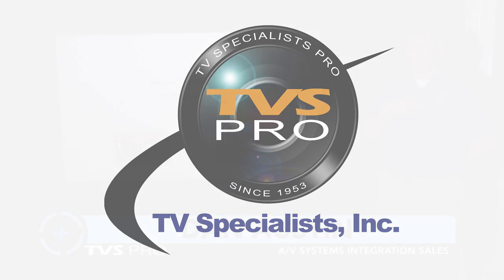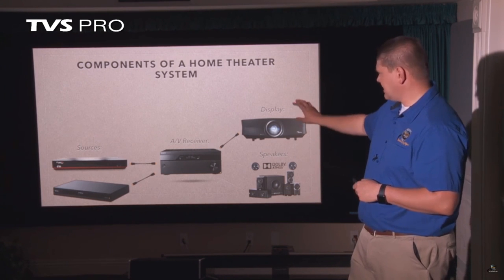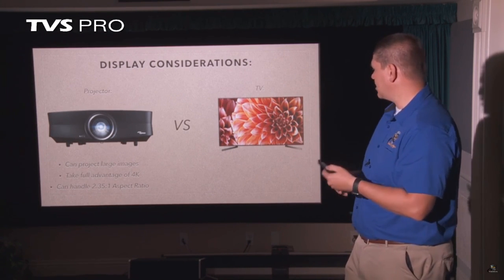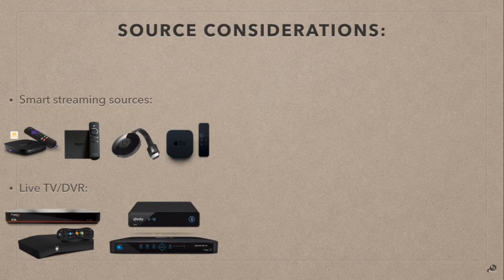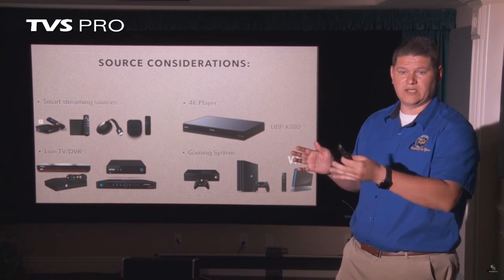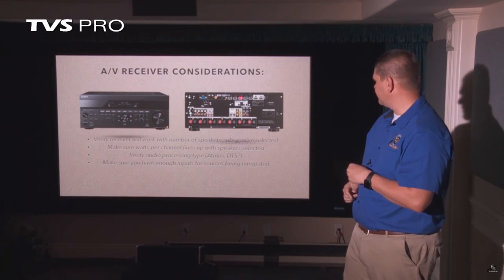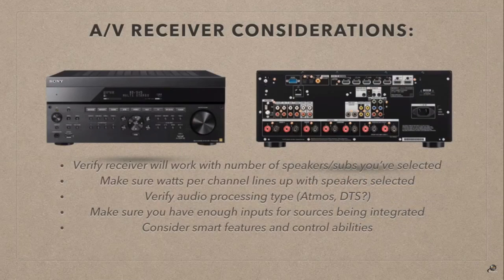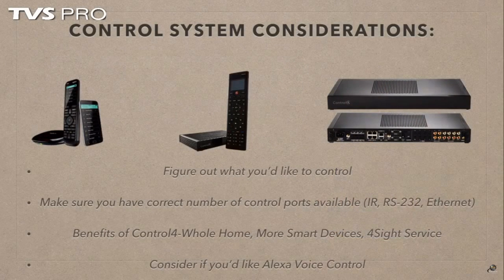Home Theater Basics & Voice Control (with Alexa)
This is our "Home Theater Basics & Voice Control" segment that was streamed live at our Spring How-To Event on May 10th.